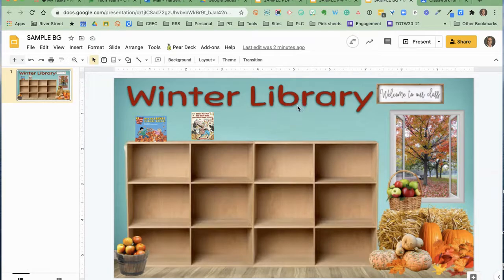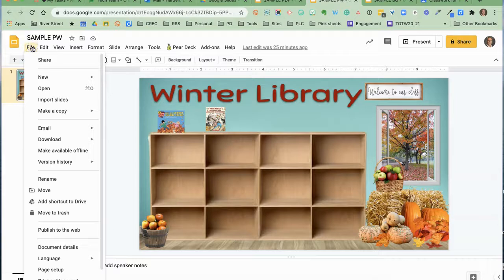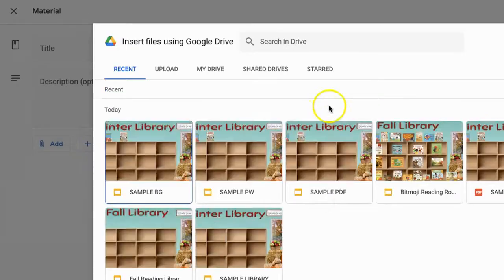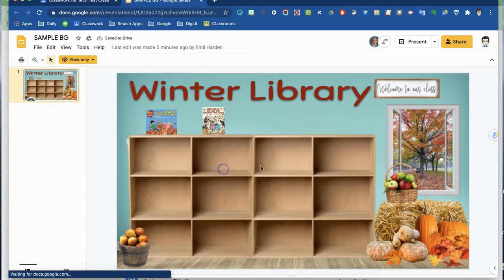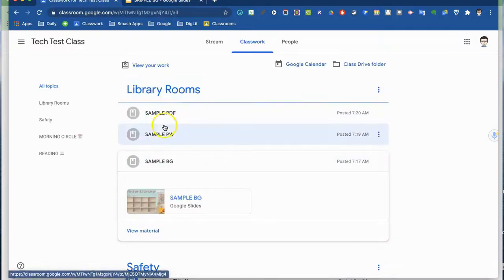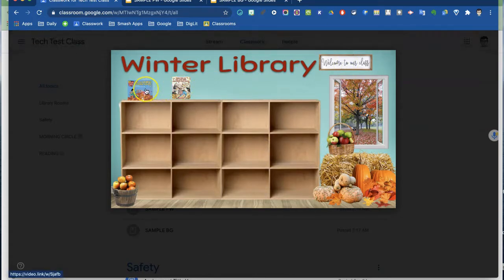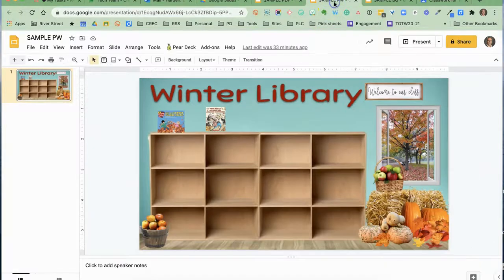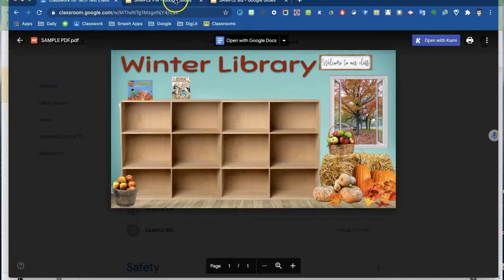Week 5 Bonus Info - Slides to Classroom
Preparing Slides for Google Classroom